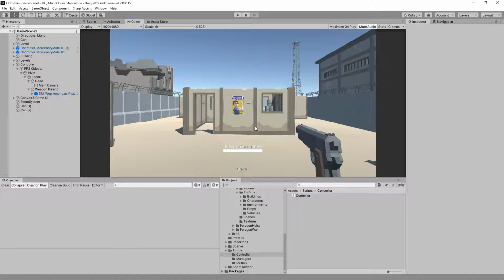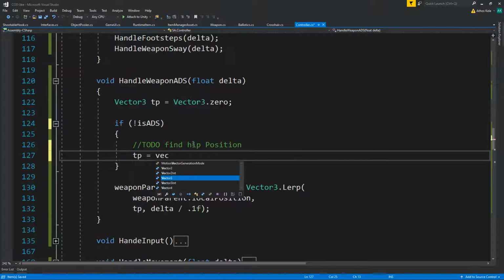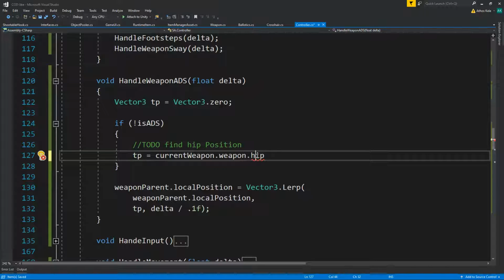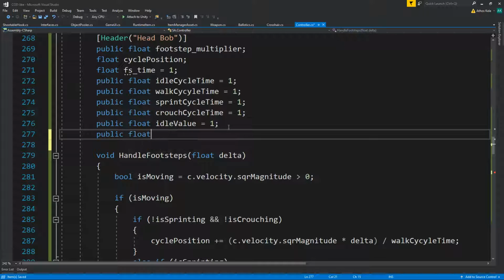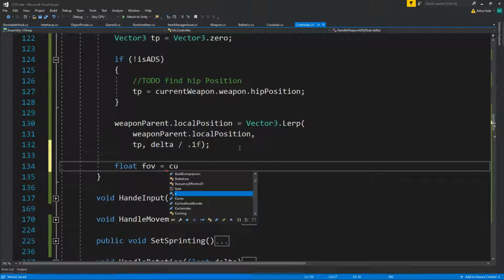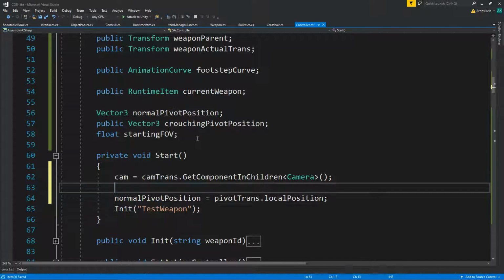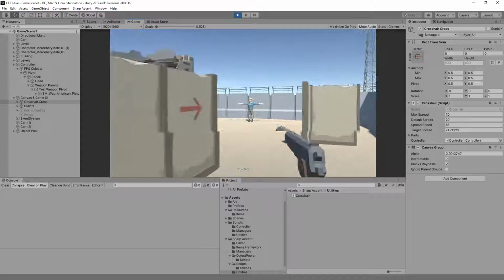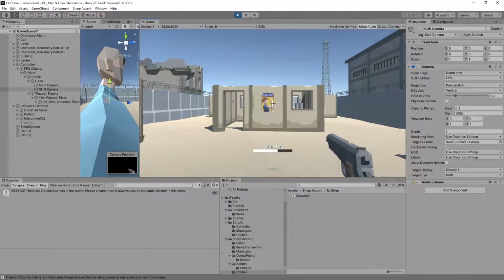COD-like Part 9 ADS - Unity Tutorial (Advanced)